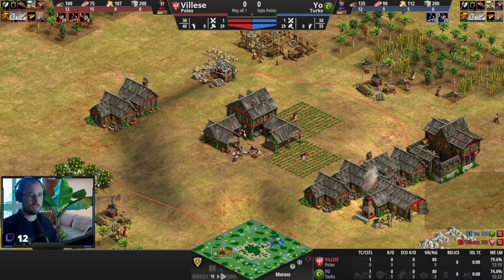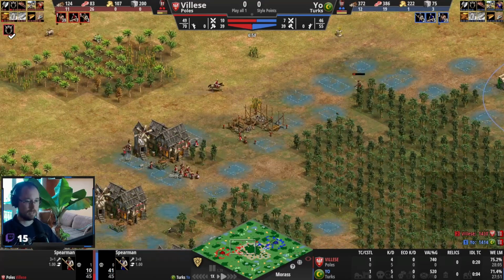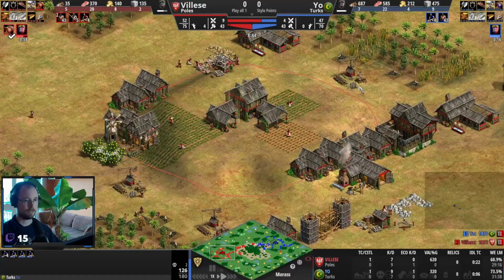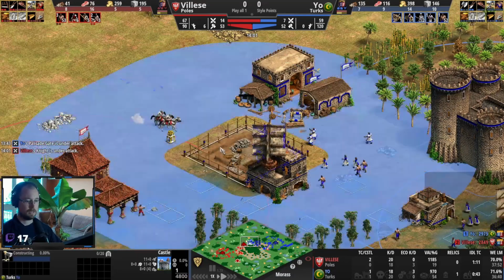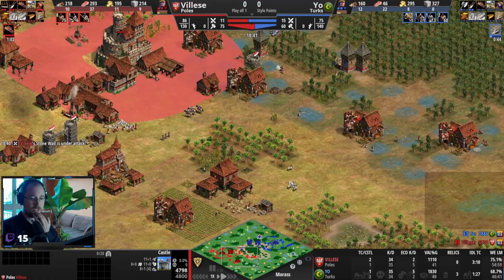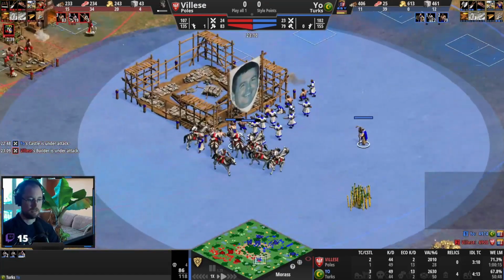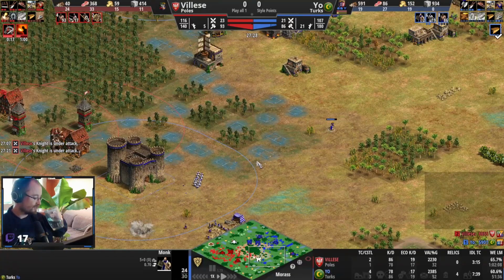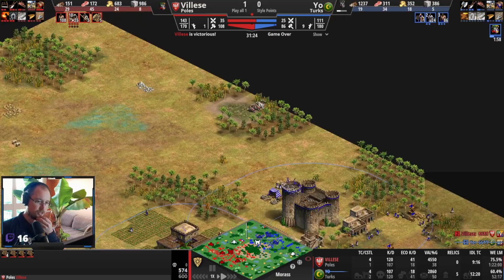Romp in the Swamp! | Villese vs Mr. Yo | Morass | EW 1v1 | Aoe2 DE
Funky maps in EW these days. This time it's Morass; lots of food in the middle around a central woodline. Two top players duke it out with an interesting civ match-up. It's high level Age of Empires 2 DE Gameplay!

My Streaming Schedule:

Monday, Tuesday, Thursday, Friday
14:00 (GMT)

Wednesday
11:00 (GMT)

A big influence for these videos comes from creators and streamers T90Official and Dave AoE.